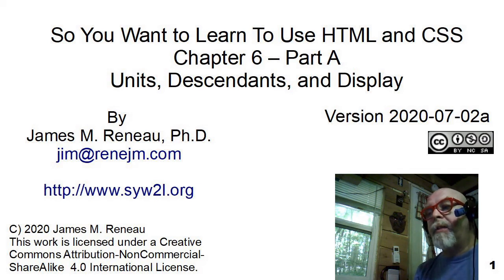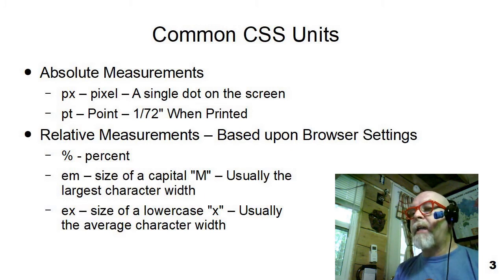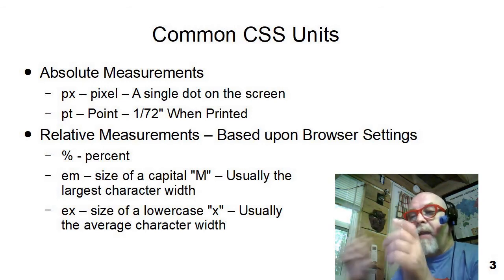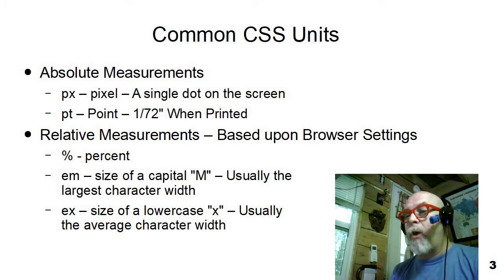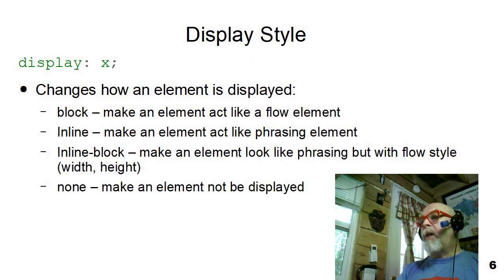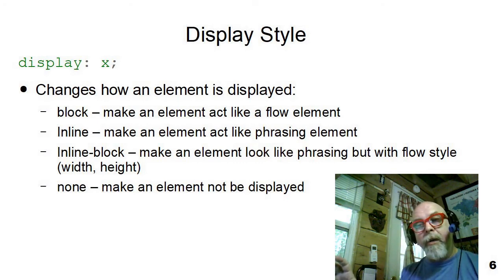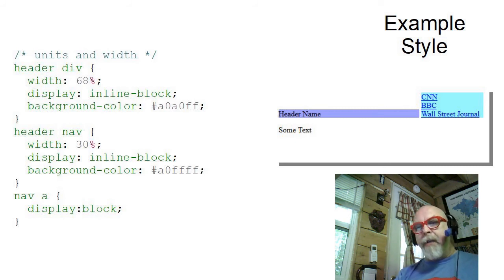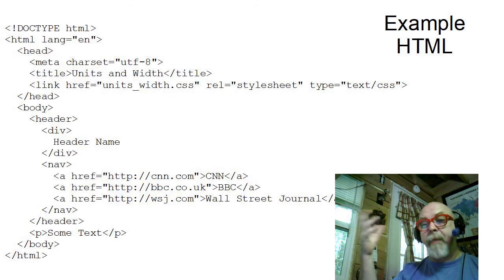HTML06A - Units, Descendants, and Display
Commonly used measurement units, the descendant selector, and using the display style are shown in this video.